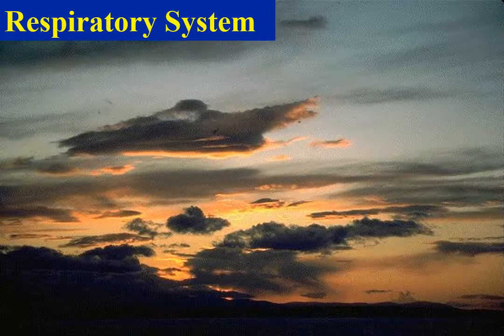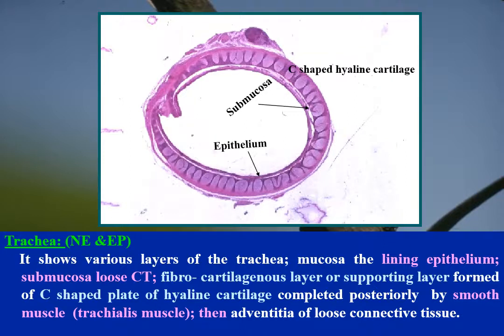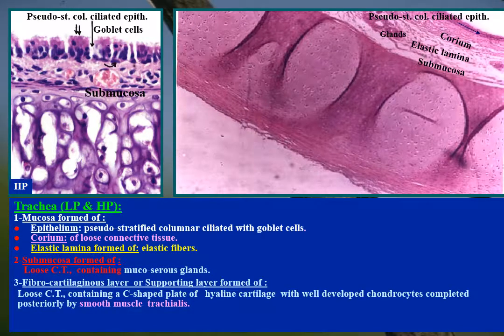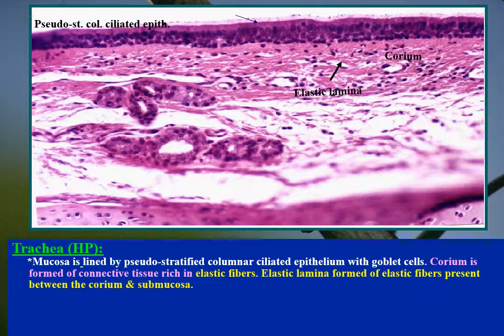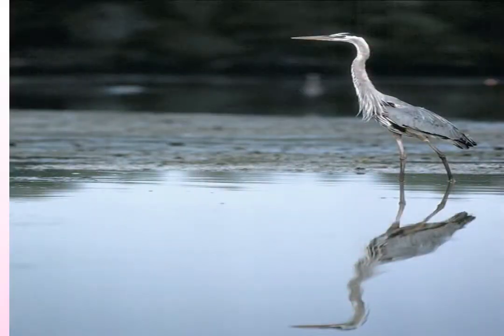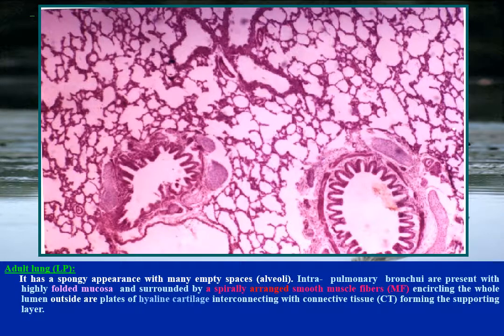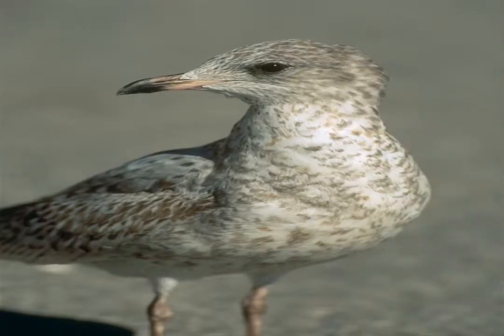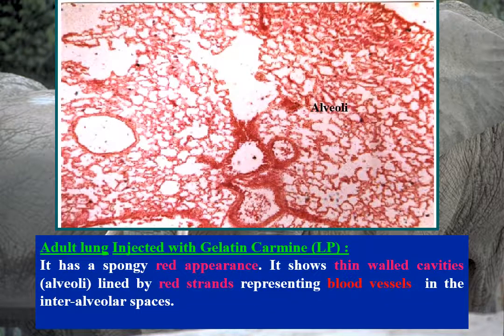Slides of trachea-adult & fetal lung- injected adult lung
Practical slides of respiratory system (trachea-adult & fetal lung- injected adult lung)
By: Prof. Dr. Bothina Labib (PhD London University), with cooperation of Prof. Dr. Ghada El-Saify, Prof. Dr. Abeer Shady (Faculty of Medicine Menoufia University), Medical student Mena Darwish (Medical student faculty of medicine Tanta university) & student Abdel Rahman Darwish.